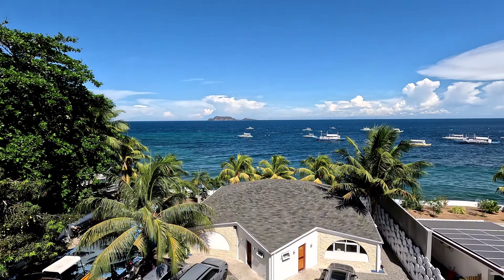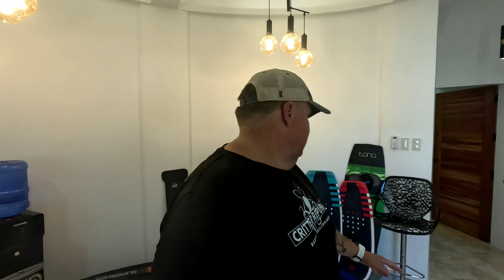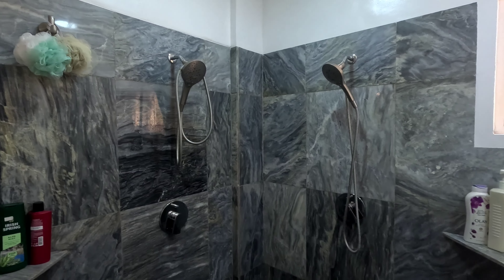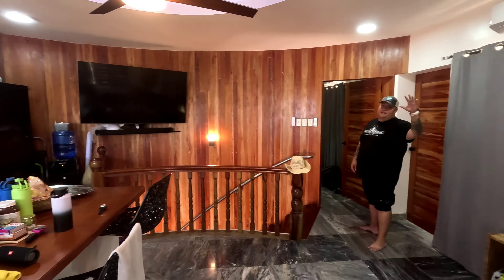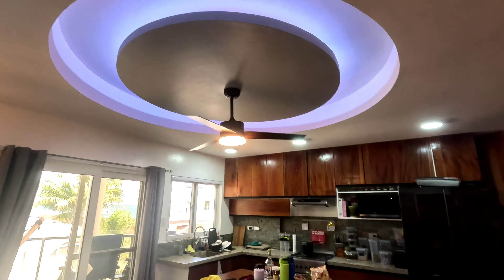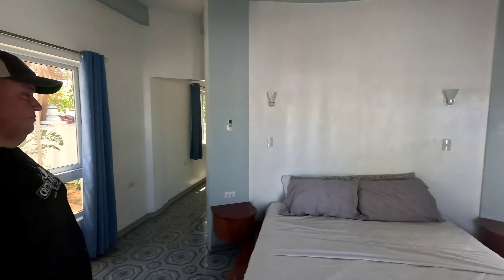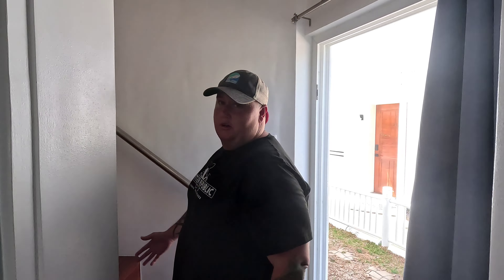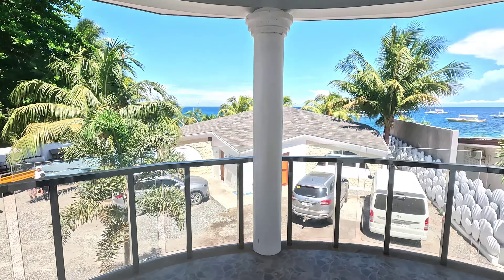Beach Property for Sale in the Philippines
I hope this video was interesting for you. If you want to support us, the best way to do it is through:

🤝 How We Can Be Useful to You:

📽️ Recording Property with a Drone

Offer for residents of Dumaguete, Dauin, Bacong, Valencia on Negros Island, Philippines. We specialize in capturing your property through drone videography, perfect for selling or creating personal memories. Check out examples on our channel in the 'Every House Has a Story' playlist

🏡 For Potential Property Buyers

If you're abroad and considering property in the area, we can create a personalized video tour for a better understanding. Our services include property investigation, involving discussions with neighbors and local authorities.

🏦 Property Management

Own property in Dumaguete, Bacong, Dauin, Zamboanguita, or Valencia? We offer assistance in profiting from your property through long or short-term rentals. Whether you lack time or prefer a hands-off approach, we can manage it for you, ensuring a return on your investment.

🏍️ Motorcycle and 🚗 Car for Rent

City car Kia Picanto with automatic transmission and Honda AirBlade 150cc scooter with automatic transmission are ready for both short-term and extended rentals. We can deliver vehicles to the airport or the sea port of Dumaguete.
🚕 We also provide shuttle services by car for convenient pick-up and drop-off at Dumaguete airport and seaport.

🏰 Share Your Real Estate Experience

Become a guest on our show, 'Every House Has a Story,' and share your real estate experience in the Philippines.